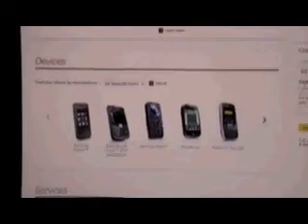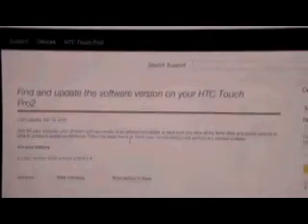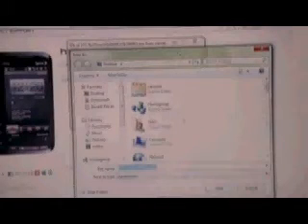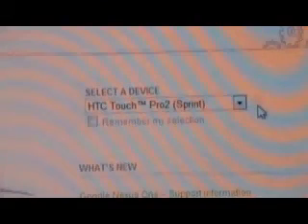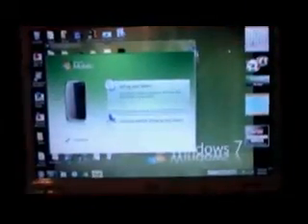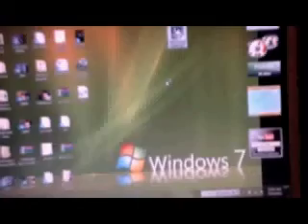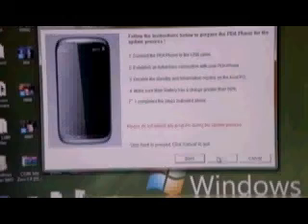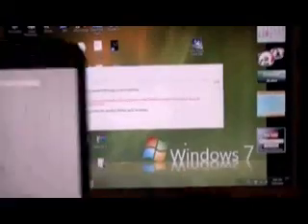Sprint Touch Pro 2 6.5 Update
Here is a tutorial of how to install the new update for Sprint Touch Pro 2